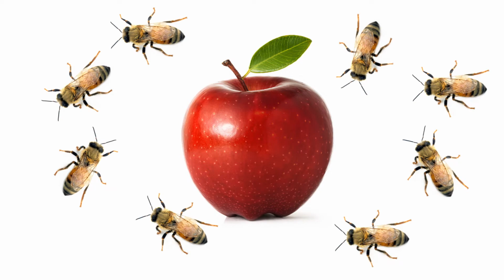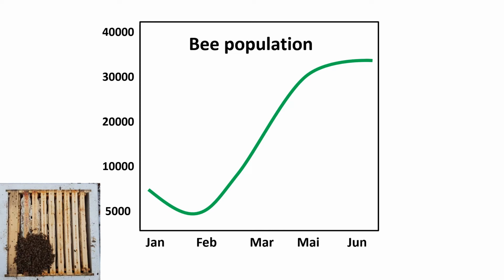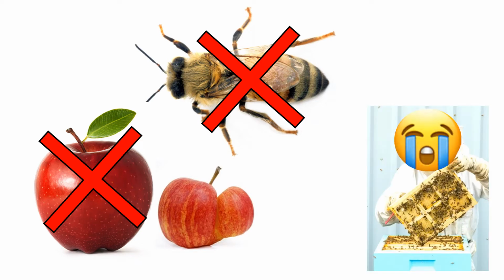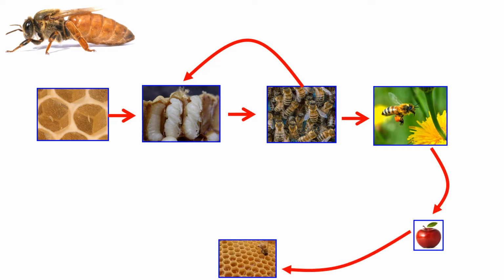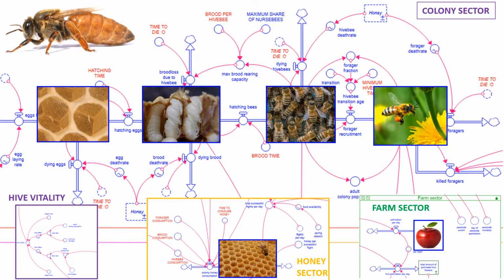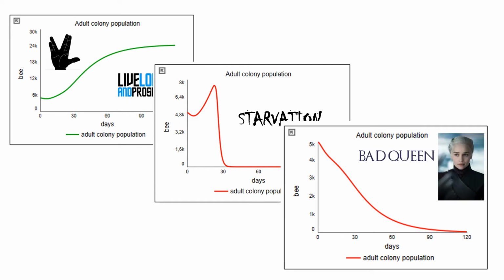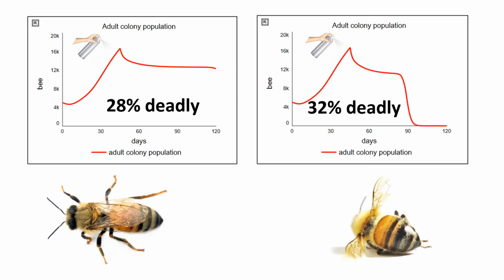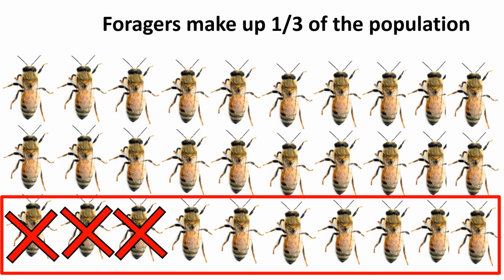BEEWARE - A honeybee colony model - SDG 304 Final Project